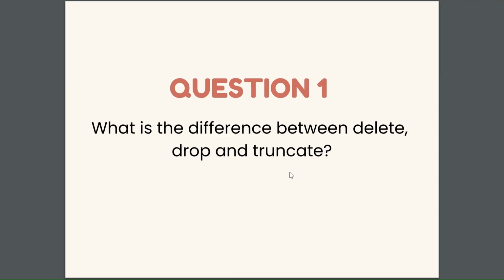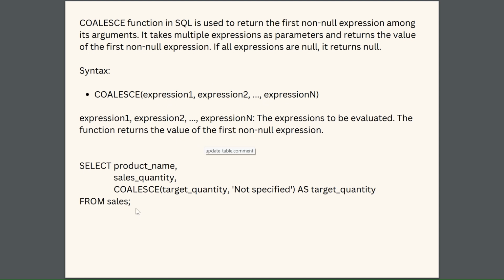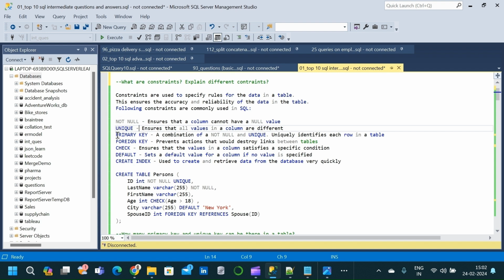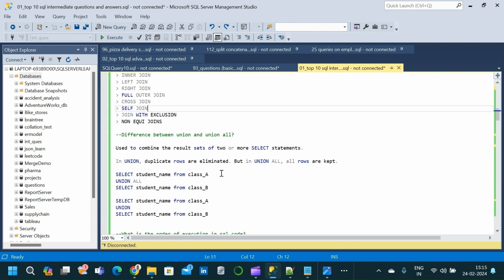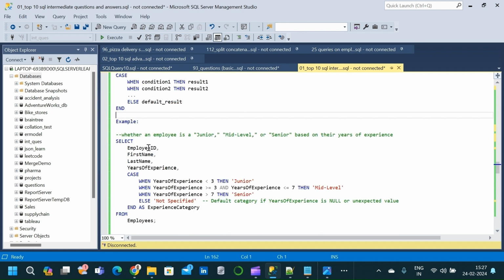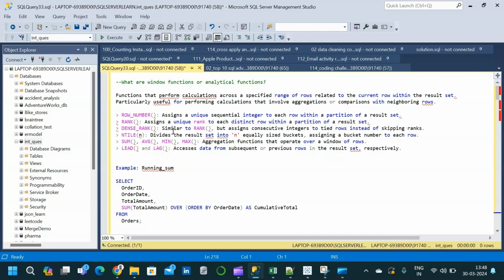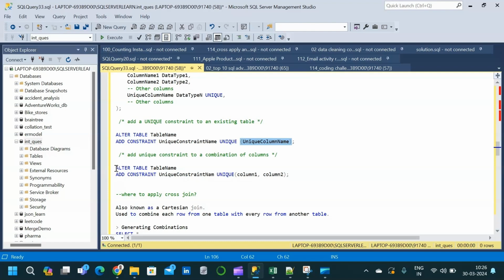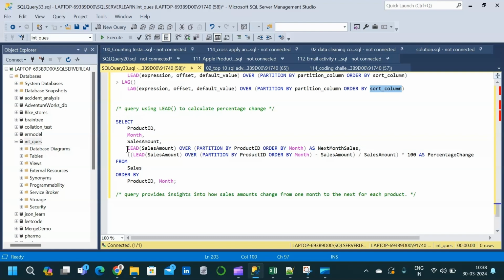30 SQL Interview Questions || Important and Frequently Asked SQL Interview Questions || Must Know!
In this video we will go through 30 sql interview questions covering basic, intermediate and advanced concepts in sql and analytics.